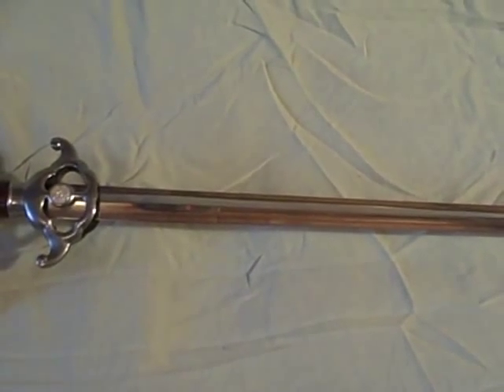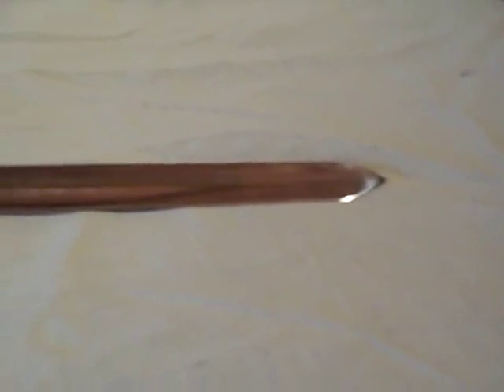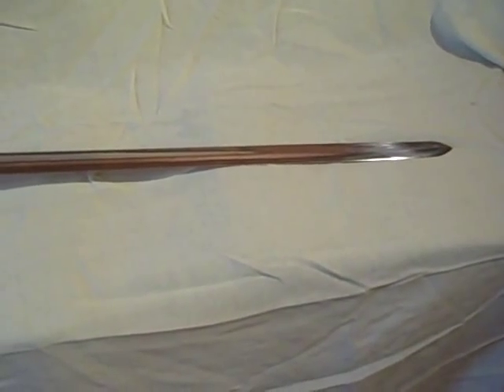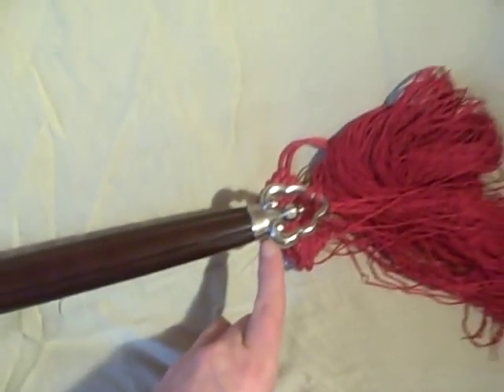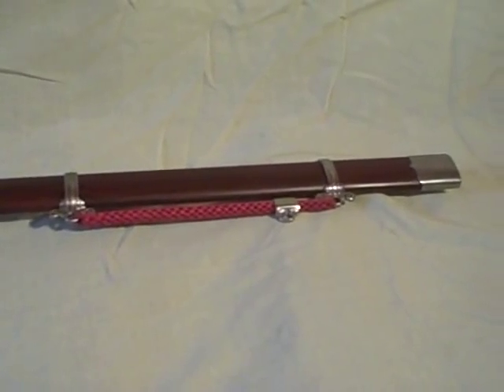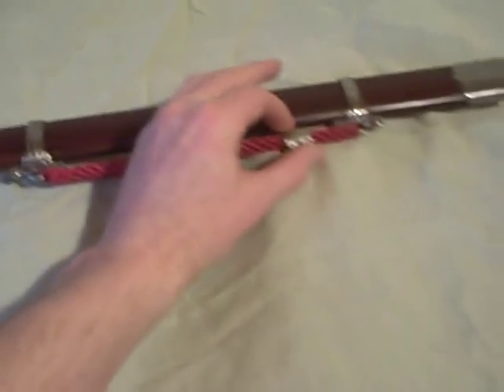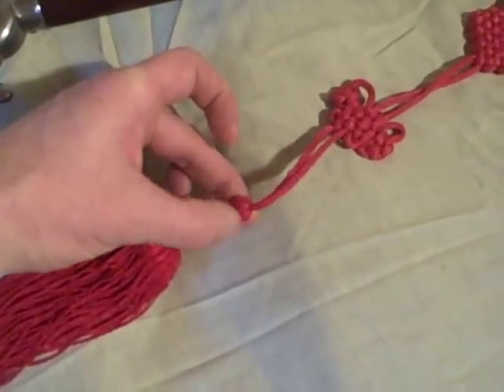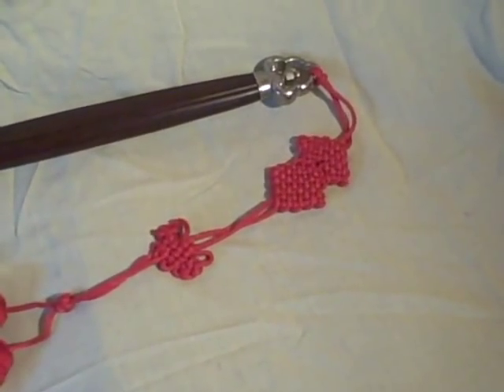Adam Hsu two handed jian- a review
Hanwei's production of Adam Hsu's two handed sword is broken down, piece by piece, to reveal a very fun trainer.